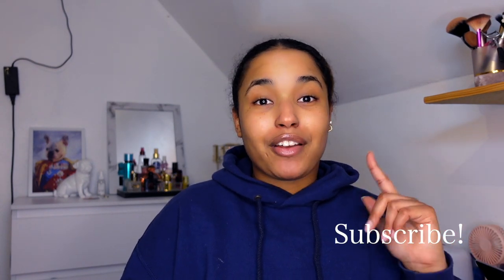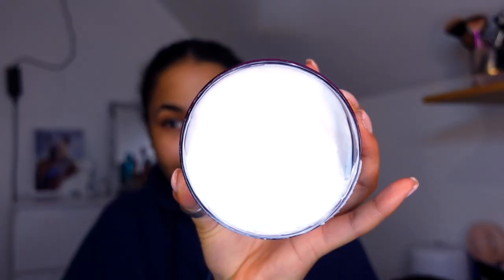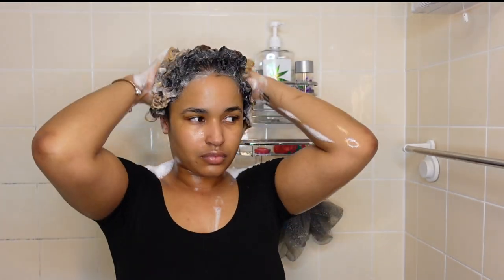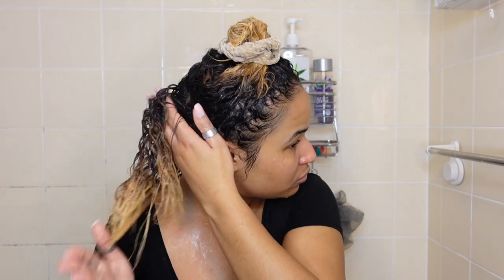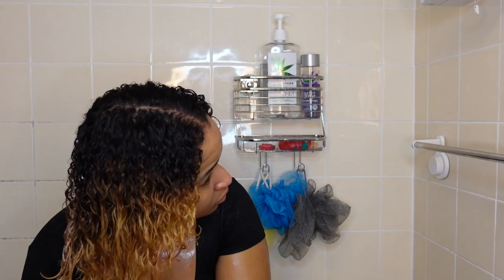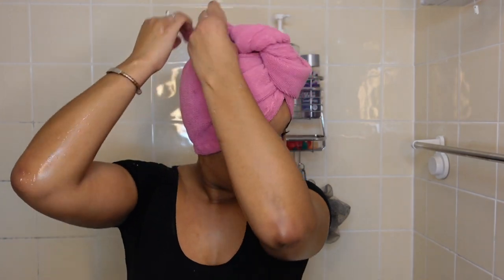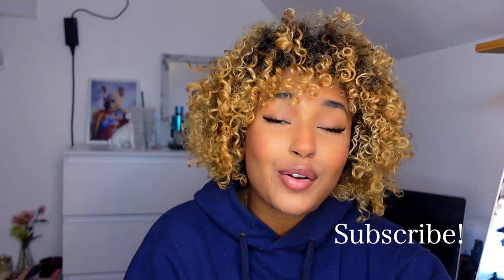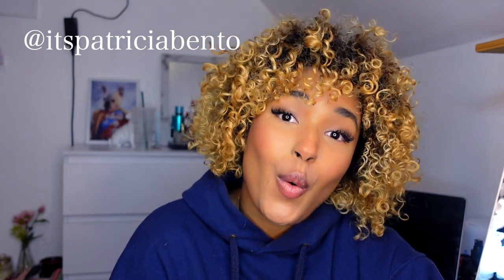Maui Moisture Wash day & Review | Damaged curls | Patricia Bento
HeyLoves♡

In today’s video I will be testing Maui moisture for the first time also sharing with you guys some lovely tips and my routine

Products used:
Maui Moisture Vegan Shampoo for Dry, Damaged Hair, Shea Butter & Aloe Vera - Maui Moisture Vegan Shampoo for Dry, Damaged Hair, Shea Butter & Aloe Vera, 385 ml

Maui Moisture Vegan Hair Mask for Dry Damaged Hair, Shea Butter & Aloe Vera - Maui Moisture Vegan Hair Mask for Dry Damaged Hair, Shea Butter & Aloe Vera, 340 g

Maui Moisture Conditioner for Dry Hair, Shea Butter & Aloe Vera - Maui Moisture Conditioner for Dry Hair, Shea Butter & Aloe Vera, 385 ml

Age: 25
Height: 5ft3
Camera: SONY